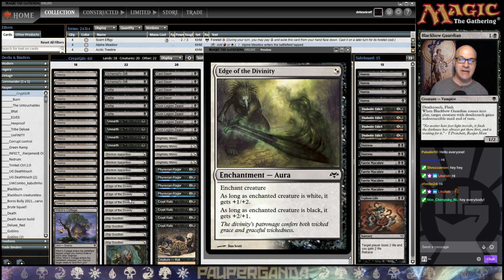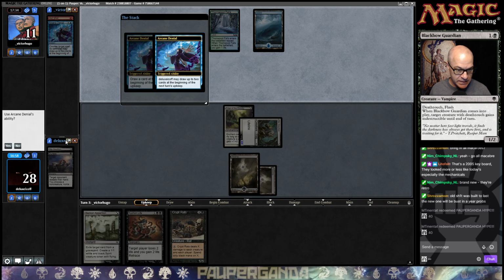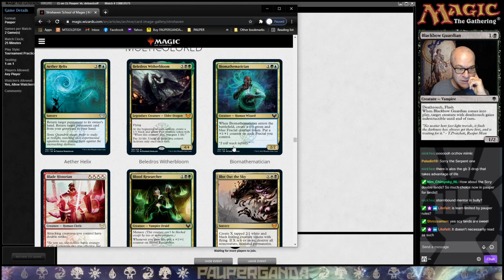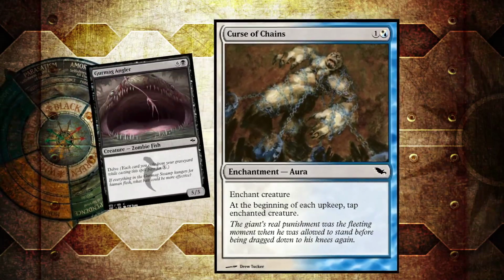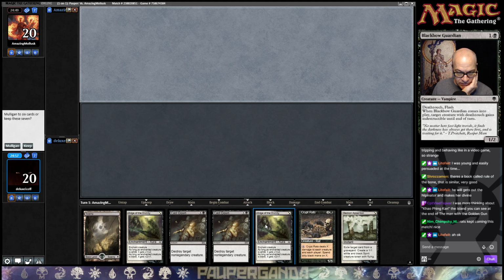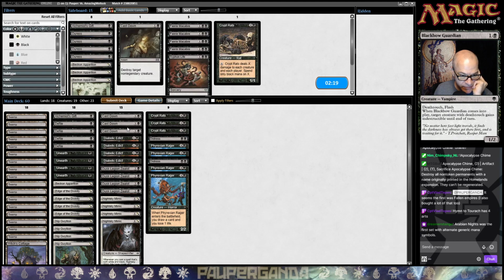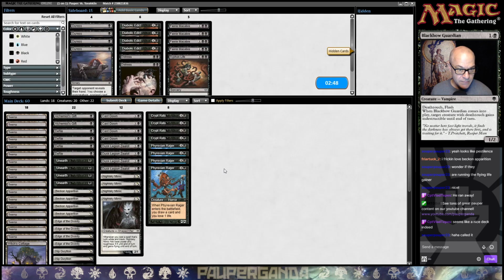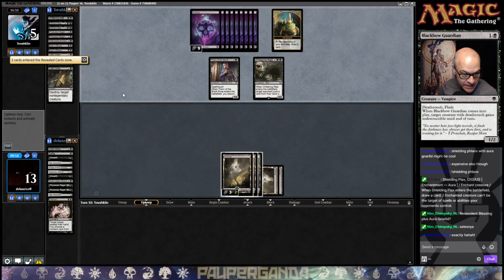MTG PAUPER "Crypt-Gift"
Kill everything that moves, then reanimate and smash, or gain life, or do just about anything you please with this fast Mono Black deck that uses other colors abilities without paying the cost!

If you like our show – please consider buying us a coffee at the above link – thanks in advance!

4 Crypt Rats
4 Cast Down
4 Unearth
2 Alchemist's Gift
4 Dusk Legion Zealot
4 Phyrexian Rager
4 Defile
17 Swamp
1 Witch's Cottage
4 Nightsky Mimic
4 Beckon Apparition
4 Edge of the Divinity
4 Nip Gwyllion

2 Distress
4 Duress
1 Syphon Life
4 Faerie Macabre
4 Diabolic Edict